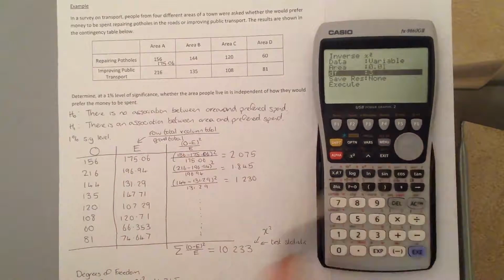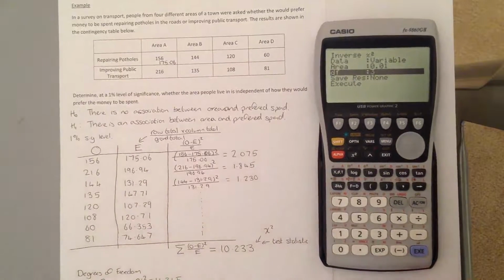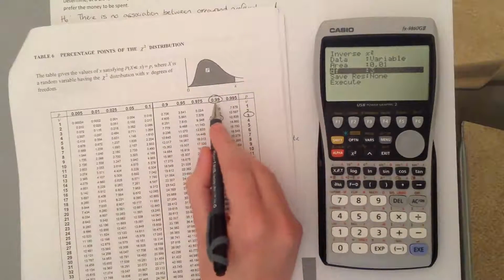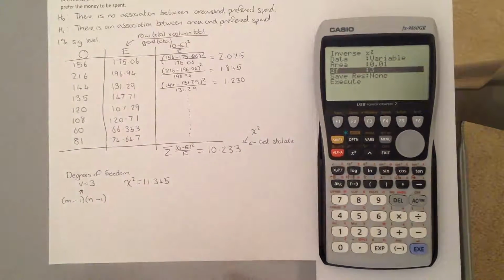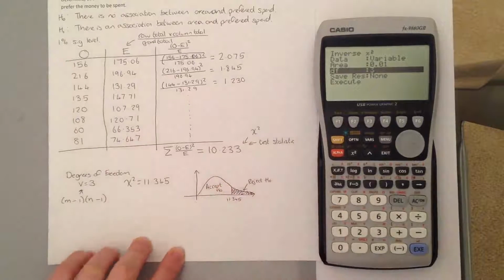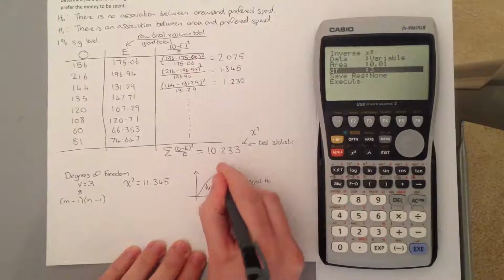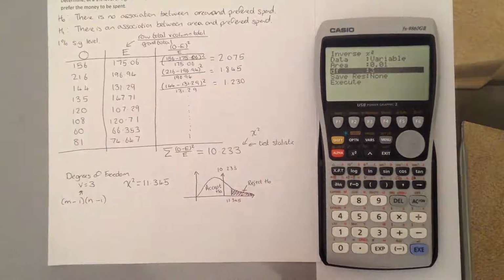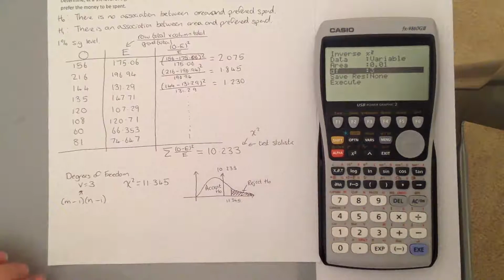Chi Squared Graphical Calculator